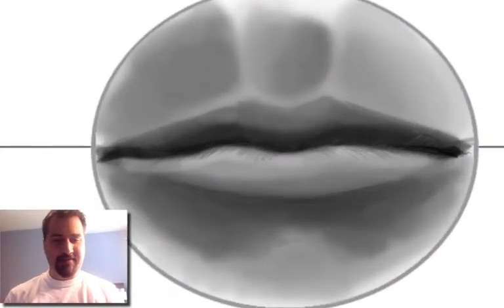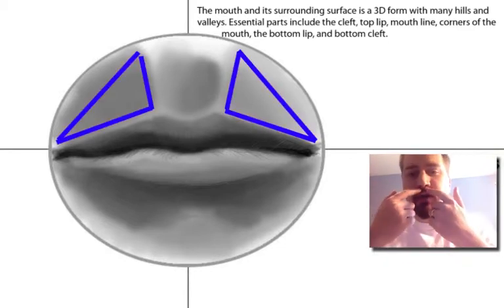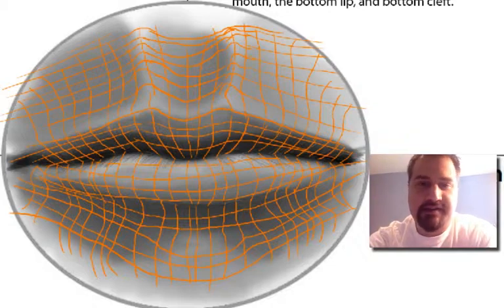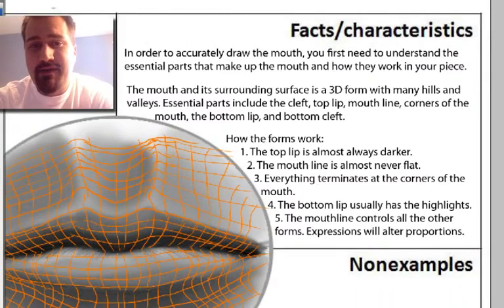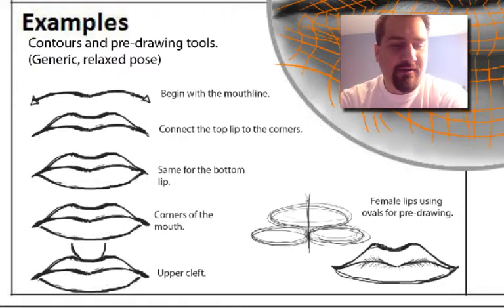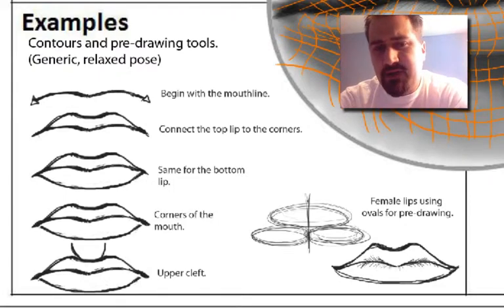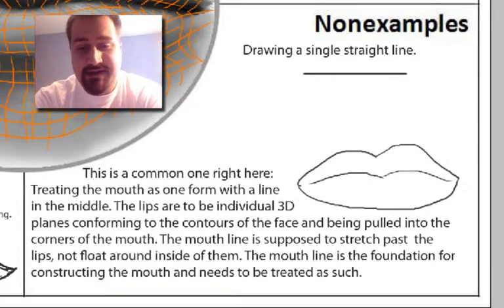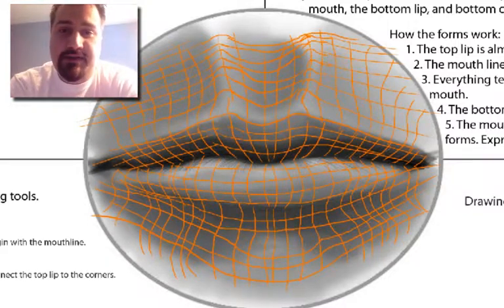5-3 Portraiture- The Mouth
Learn the basic components of the mouth and how they function in portraiture in this screen cast.

Lesson Questions

1. What are the 6 parts of the mouth we are studying?
2. What part of the mouth controls the others and why?
3. Why is the top lip usually shaded the most?
4. What part of human anatomy gives the cleft and the top lip form/shape?
5. What is the difference between male and female lips?